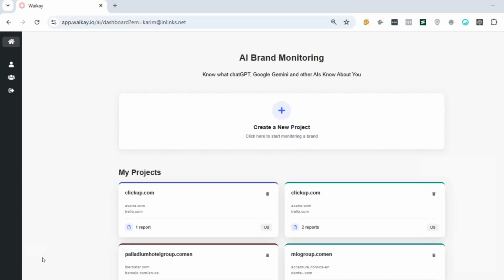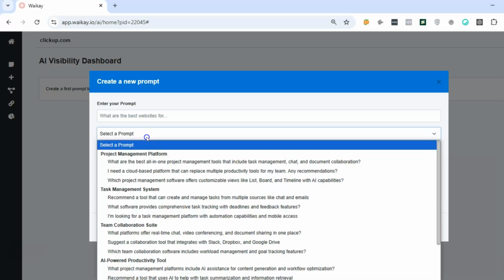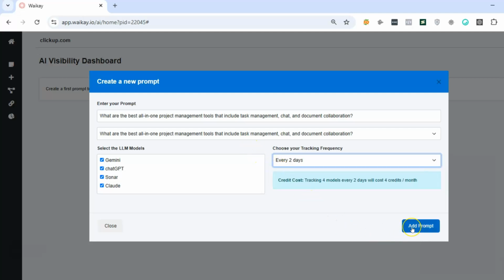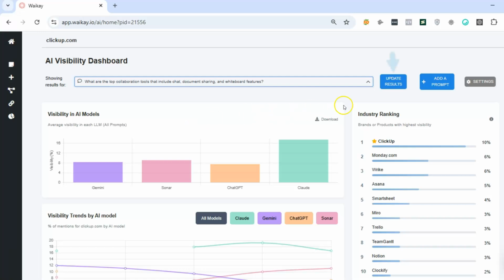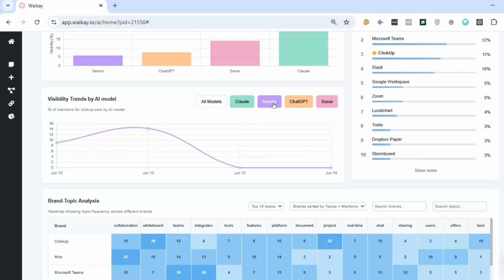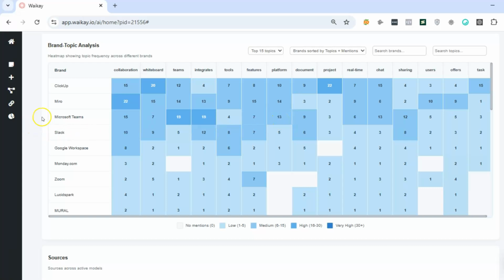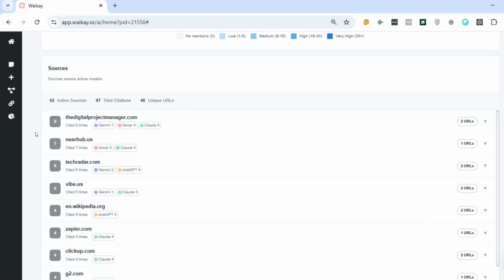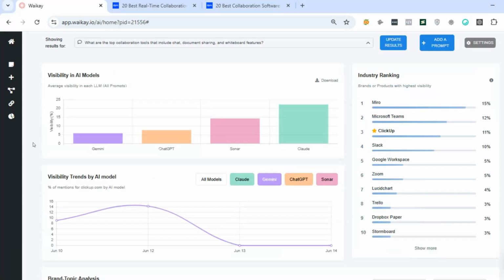AI Brand Visibility Tracking on Waikay | Learn how often LLMs mention your brand FREE AI Academy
This video explains how to use Waikay’s ‘Brand Visibility’ feature to see who is in the results for specific AI prompts. Use these insight to guide your outreach, publishing strategy, and structured data optimisation for $20/month
🌐 **Our channel videos show you how to take control of your entity profile**
Increase topicalauthority, and boost your brand’s positive presence in LLM outputs. Identify incorrect anomalies in LLM citations.
Discover your visibility gap in AI-generated answers. Brands may appear in SEO rankings but still be excluded from AI responses, which are now central to how people discover products, services, and competitors.

Our video solves this by showing how to:
✅ Track when and where your brand appears across LLMs
🔁 Monitor how often your brand is mentioned and in what context
📊 Benchmark against industry competitors
🌐 Discover which sources AI models rely on
🧭 Build a strategy using prompt-level data and actionable dashboards

This is technical training with an invitation to take strategic control of how your brand is seen across the new AI search frontier.

✨ **Want to shape how AI understands your brand?** Start tracking today at waikay.io
aitracking starts NOW. Large language models (LLMs) are reshaping digital visibility. Brands once focused only on search engine optimisation.

Now, AI optimisation **(AIO)** is becoming essential. When someone asks ChatGPT or Gemini for the best tools in your category, only a handful of brands appear in the answer. If your brand is missing, you are not part of the conversation. Waikay helps you take control of how and where your brand shows up in AI-generated responses.

**Read the Data: Understand What AI Thinks of You**
Once Waikay begins to collect data, visit your dashboard to explore how your brand appears in AI-generated answers. You’ll see a visibility percentage for each AI model. A 14% score means your brand appears in 14 out of 100 responses to the selected prompt.
This number reflects share of AI voice—a key metric in AIO strategy.

Now, examine the visibility trends graph to see how your brand’s AI presence changes over time. Use this to validate improvements, see the impact of content updates, or assess campaign results.

**Benchmark Against Competitors**
Waikay’s Industry Ranking feature shows which brands are appearing most frequently for the selected prompt. This data is fully transparent. For example, if Miro scores 15% visibility, Microsoft Teams scores 12%, and your brand ranks third, you instantly know where you stand.

**Track this metric like you would Google keyword rankings.**

Waikay removes the guesswork from AI optimisation. Instead of wondering if AI understands your brand, you get clear answers. Instead of reacting to ranking drops, you can proactively shape your presence. AI tracking is not only for enterprise teams. It is a practical skill every digital marketer should adopt now.

Begin with one prompt. Choose a topic your customers care about. Track your visibility. Update your content to match what AI understands. Repeat.

Your AI visibility begins with a single prompt. Build momentum from there. One dashboard. One map. One edge your competitors can’t fake.

**Create Your First Prompt for Monitoring**
Prompts are how language models receive questions from users. These might include phrases like “best project management tool” or “top platforms for team collaboration.” Inside Waikay, click Create a Prompt. You can either write your own or click Get Prompt Suggestions to let Waikay recommend queries that match your brand’s domain.

**Explore Topic Associations with Heatmaps**
AI does not just mention your name. It links your brand to topics and attributes. The Brand Topic Analysis section shows a heatmap of which terms appear most often near your brand. These associations define how AI models understand your offer.

**Discover the Source Pages That Shape AI Responses**
AI models cite real web pages in their answers. The Sources section reveals which URLs are influencing your brand’s representation. Click into each domain to see which article was referenced and how many times.

**This data lets you identify:**
🌐 Trusted domains AI listens to
🕳️ Content gaps you can fill
🏁 Competitor citations that influence AI responses
🧭 Use this insight to guide your outreach, publishing strategy, and structured data optimisation